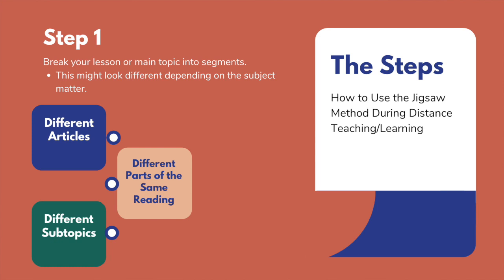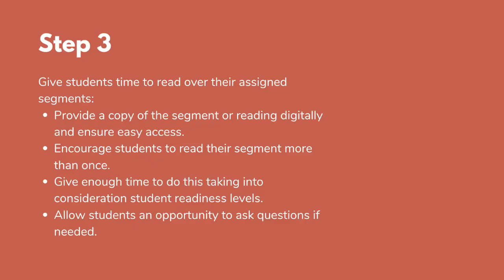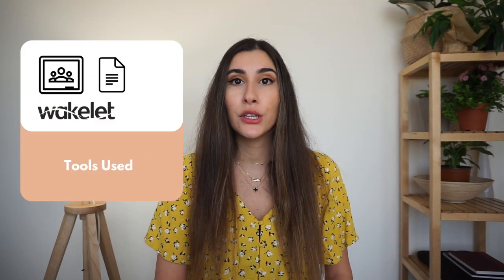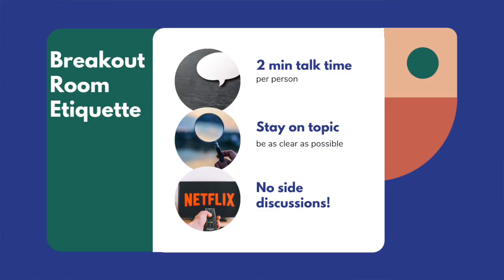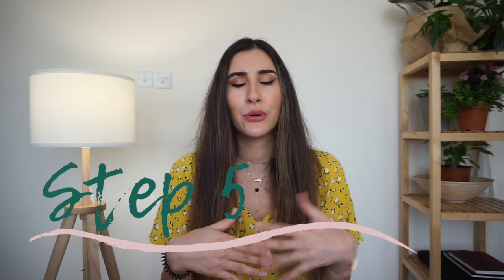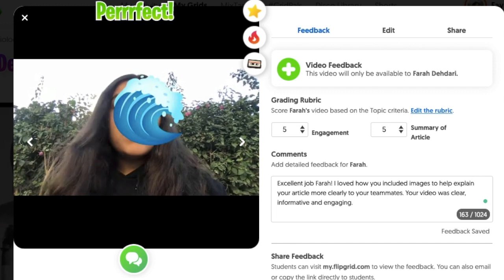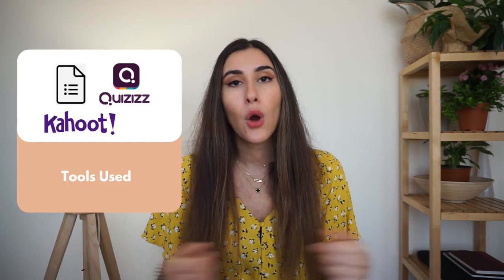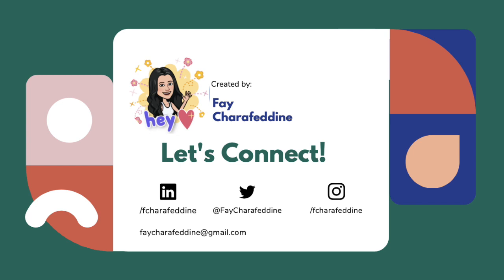Using the Jigsaw Method Online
Timestamps:
What is the jigsaw method? 0:22
Step 1: Break lesson/topic into segments 1:50
Step 2 Divide students in home groups 2:20
Step 3: Give students time to read over assigned materials 02:49
Step 4: Form temporary expert groups 04:03
Step 5 : Bring “expert” back to home group 05:56
Step 6: Assess 07:19

For a detailed PDF format of this tutorial please visit the following